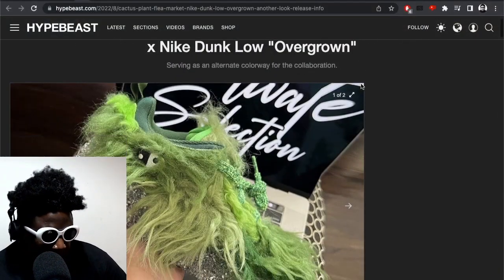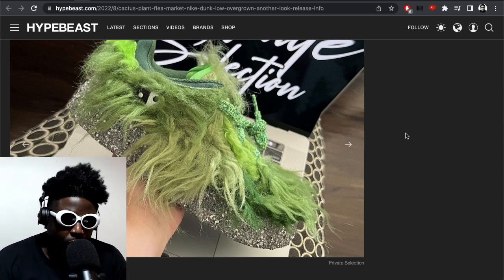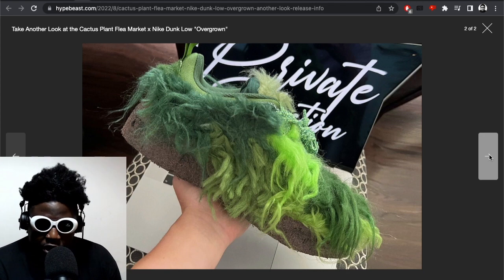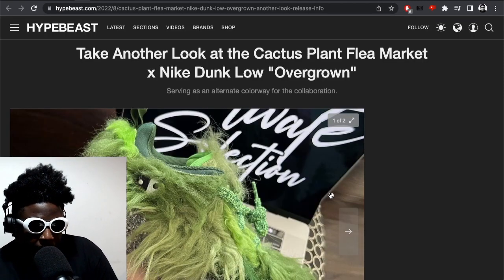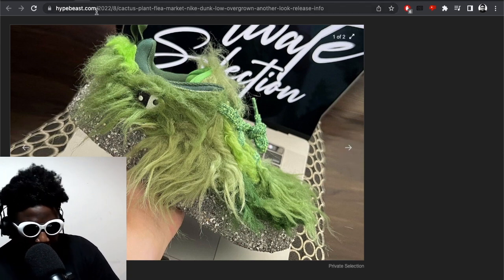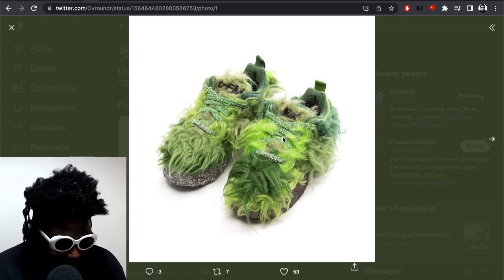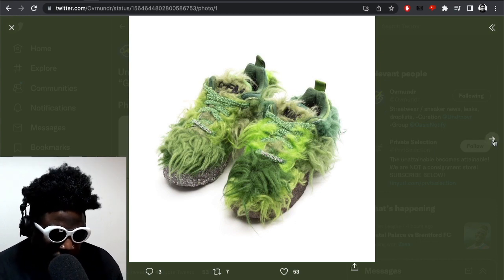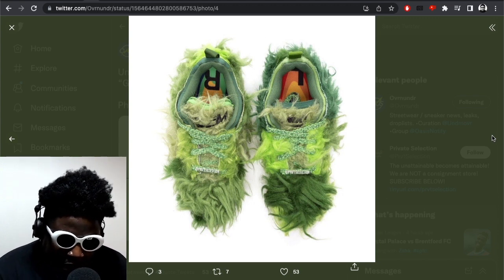Cactus Plant Flea Market have designed the most INTERESTING Nike Dunk of all time